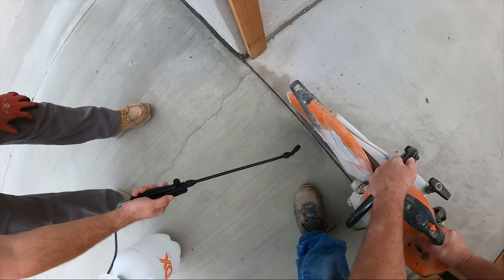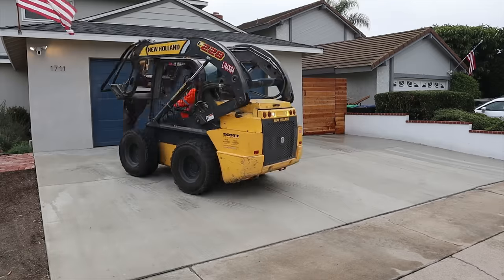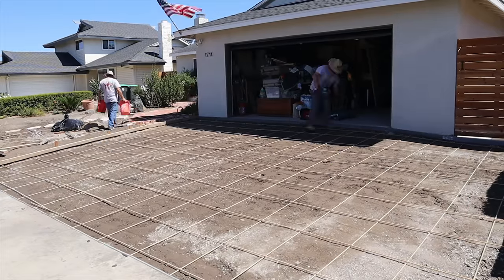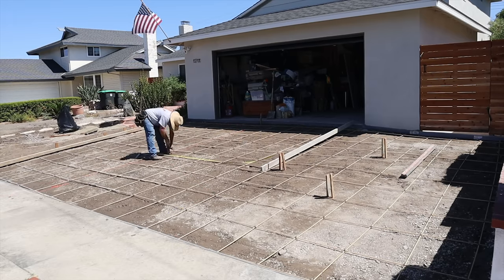Concrete GONE WRONG! Had to Remove and Replace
In this video we show you how to demo, setup, and pour a concrete driveway! We had just poured this concrete driveway a couple months ago, as well as the neighbors driveway. This one had cracked up everywhere and the neighbors was fine. So here we are breaking it out and putting a new one in!